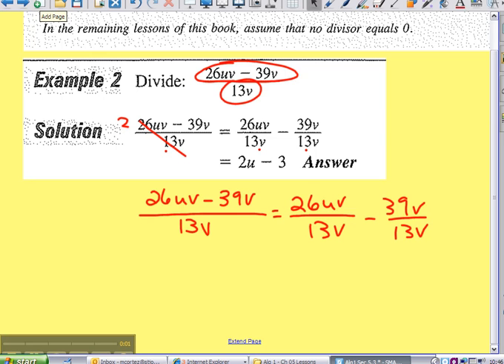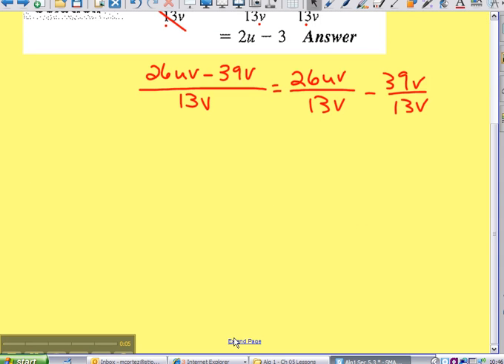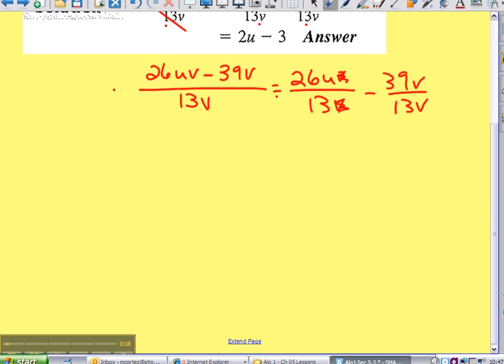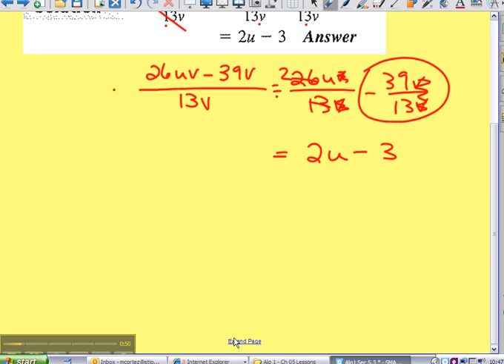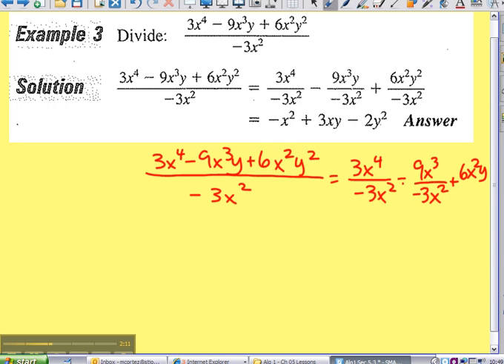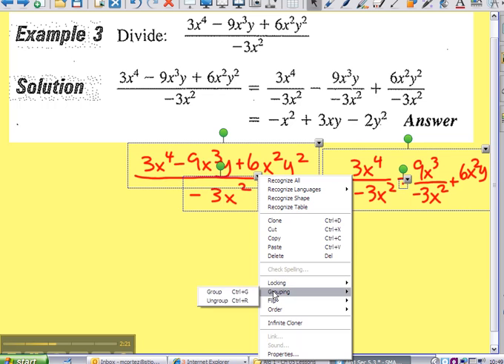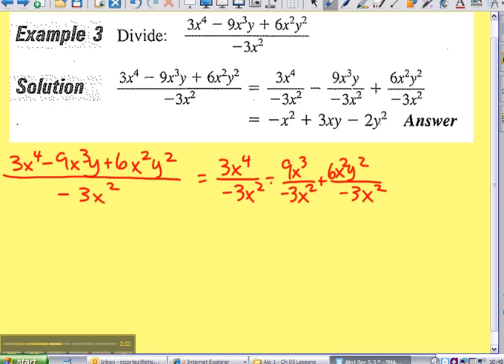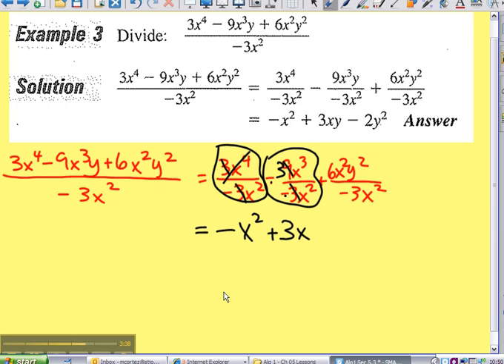alg i, 5.3.2a